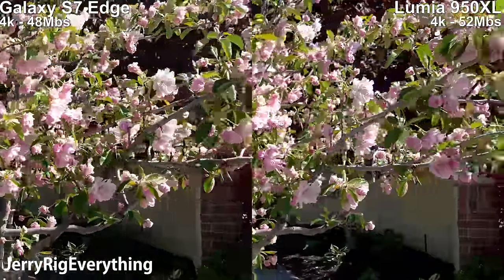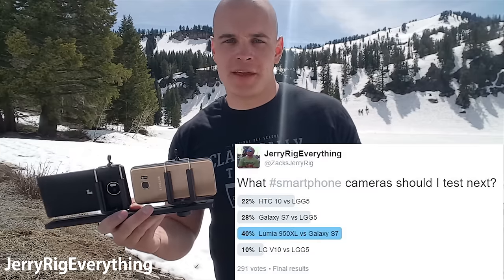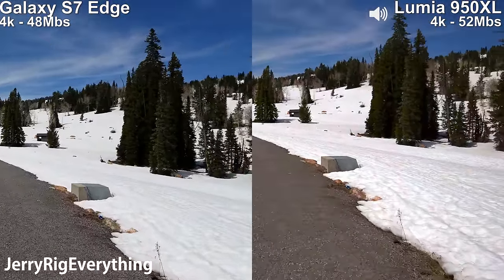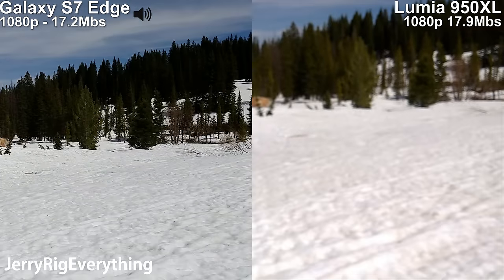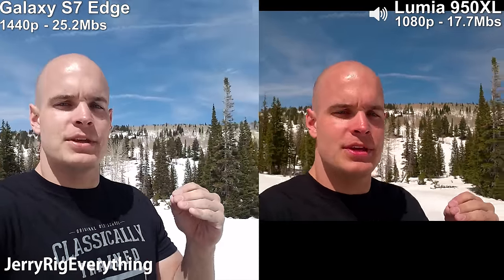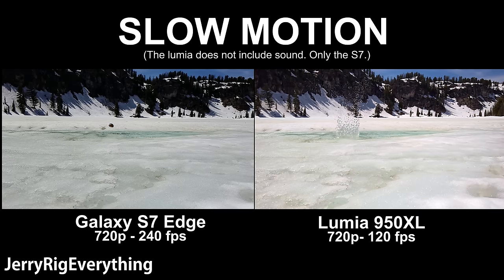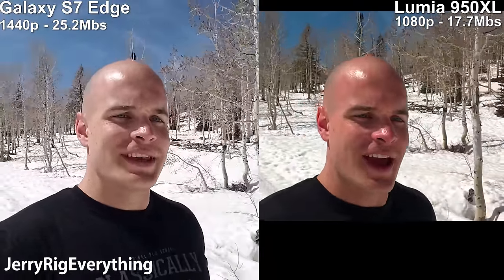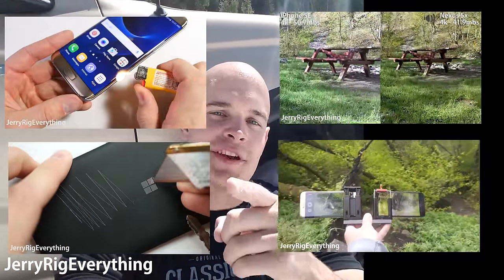Lumia 950XL vs Galaxy S7 Video Camera Test - Side by Side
Today we are going to test and compare the cameras on the Galaxy S7 Edge and the Microsoft Lumia 950 XL.    Ill start by testing them in 4k resolution. I will even test the slow motion camera on the Lumia 950 as well as the Galaxy S7 Edge.  Both of them do their slow motion in 720p.  The lumia can do 120 fps (frames per second) and the Samsung Galaxy s7 can do 240 fps.

I was VERY VERY impressed with the front facing camera on the Lumia 950XL. After watching the footage on my computer, I would even go as far to say that it is better than the OIS stabilized footage on the HTC 10.  The lumia looks fantastic.

The biggest flaw with the lumia, that you can see in the video... the focus was NOT fast, and not accurate. Especially at 1080p for some reason. Other than that... it seems like a good solid camera.

I really want to know what you think though! Let me know down in the comments below.